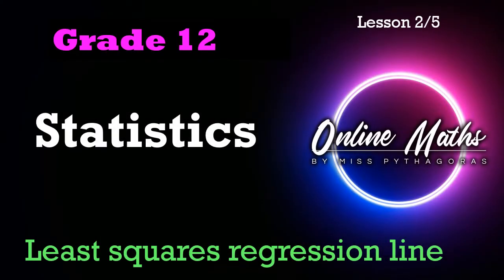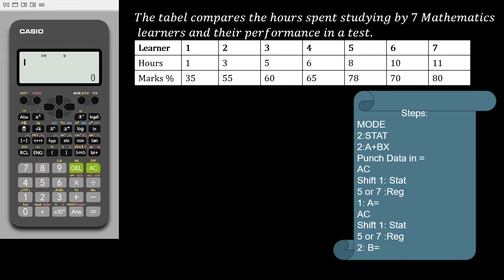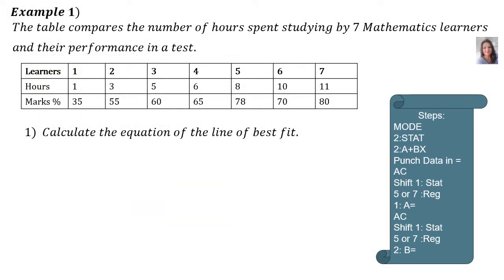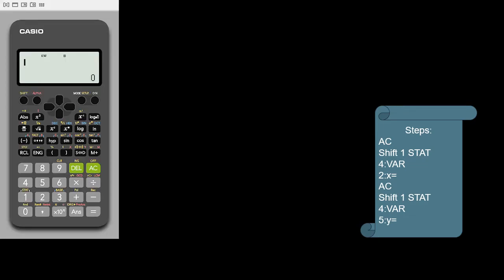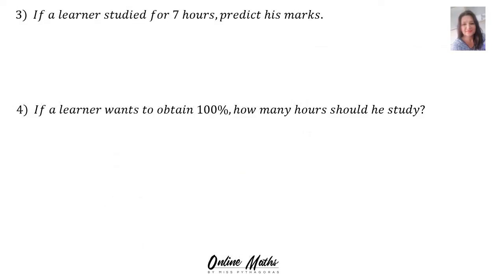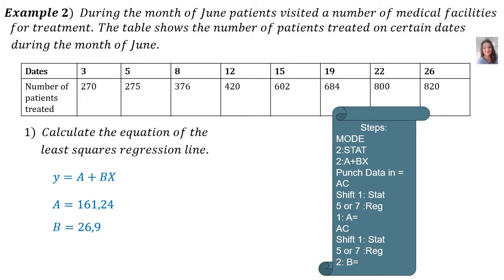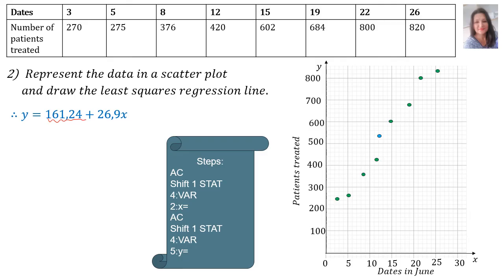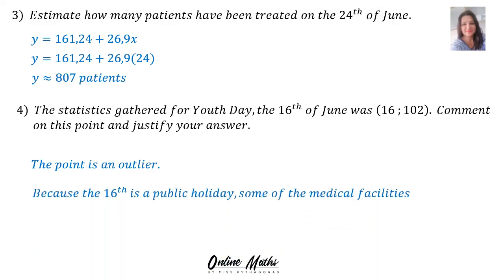Statistics Grade 12: L2 Least Squares Regression Line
Grade 12 Mathematics Statistics.  In this lesson I explain the least squares regression line or line of best fit.  This is lesson 2 of 5.